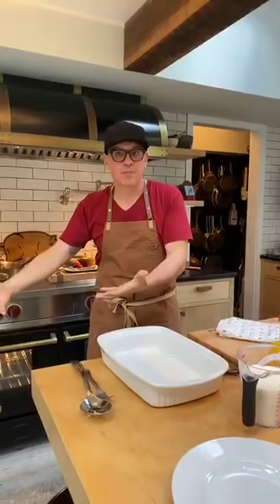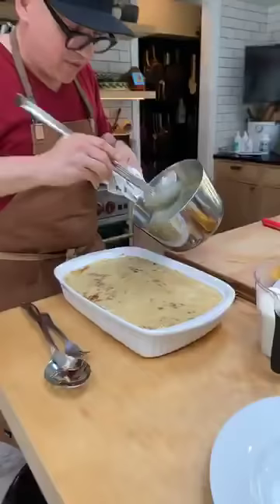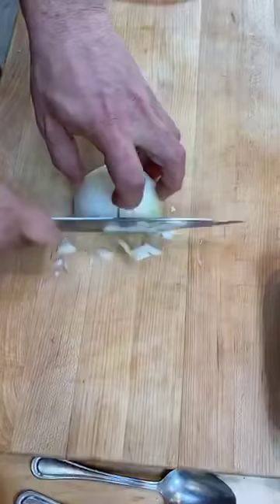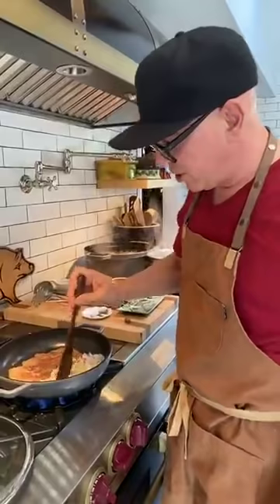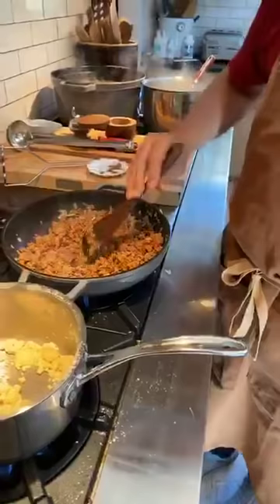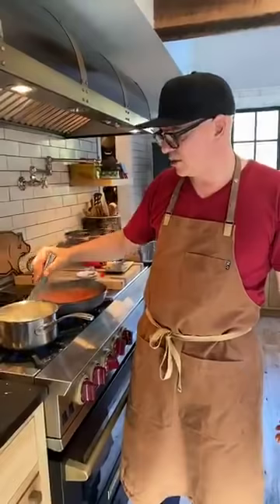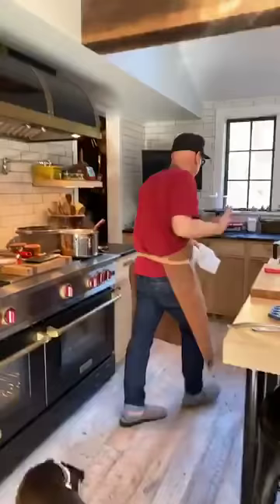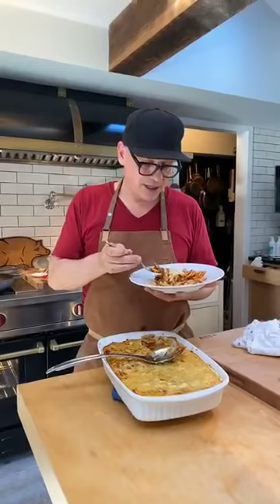Holiday Pasta Bake (Pasticcio-ish) Day 25 | Daily Dinner with Michael Symon | Food Network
Holiday Pasta Bake (Pasticcio-ish) is going to be your new favorite pasta dish 😍Join in as Michael D. Symon cooks for SymonDinners!

Join chef Michael Symon's SymonDinners as he demonstrates an easy, adaptable dinner in every episode, relying on pantry ingredients and offering lots of tips for helpful swaps.